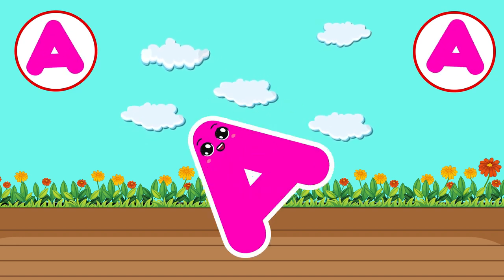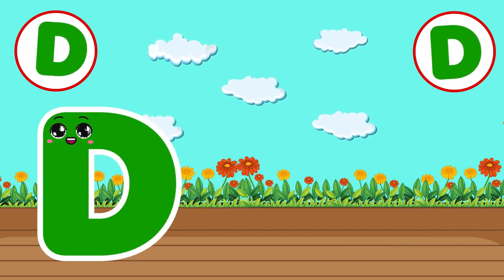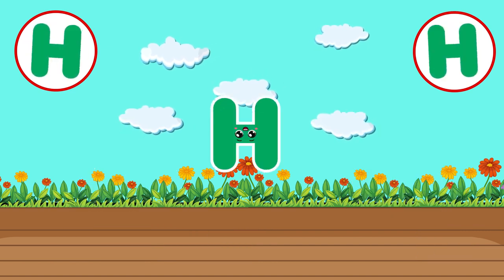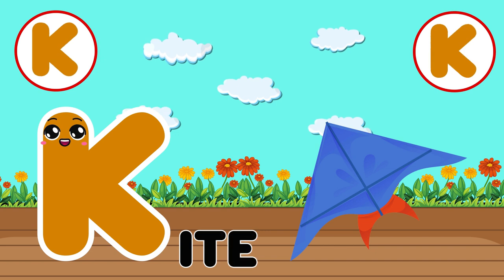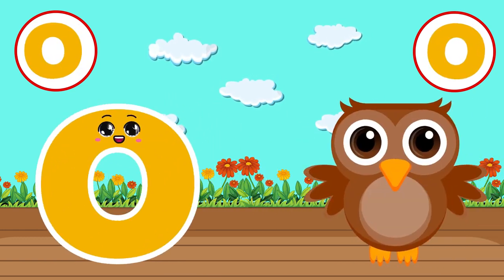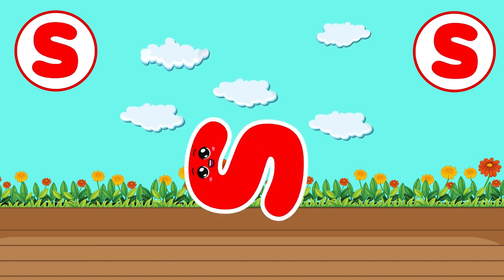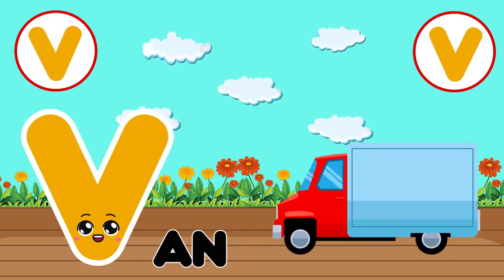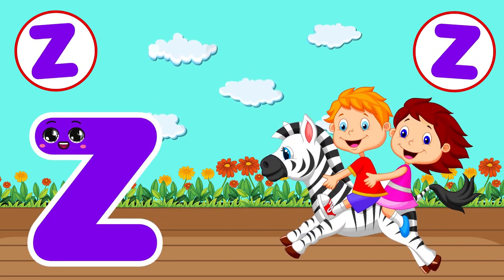ABC Phonic Song - Toddler Learning Video Songs, A for Apple, Nursery Rhymes, Alphabet Song for kids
kids chucha
abc songs
letter song for baby
phonics song for toddlers
abcd song
abc song
alphabet song
kids songs
baby songs
nursery rhymes
children songs
alphabet phonics song
phonics song
abc phonics sound
abc phonics
phonics sound
phonics for kids
phonics
abcd
alphabet
abc
toddlers songs
toddler learning video
kindergarten songs
educational video
education
kids cartoons
toddler

ABC phonics song | Phonics sound of alphabet | alphabet song | alphabet song
Abc Song | Numbers Song | Nursery Rhymes for 3 Years Old | Phonics Song
Ms Rachel & Elmo Get Ready For School - ABC Song, Numbers, Colors - Toddler & Preschool Learning
Alphabet & Phonics | ABC Song, Phonics Song, Speech & Signing | Toddler Learning with Ms Moni

About Channel:

Kids Chucha is a place of basic educational videos for toddlers, preschoolers, kids and kindergarten. Here, we have uploaded toddler’s friendly educational videos content which helps the kids to learn ABC, 123, colors, shapes, vocabulary words and much more...